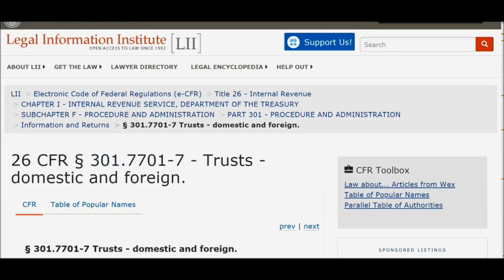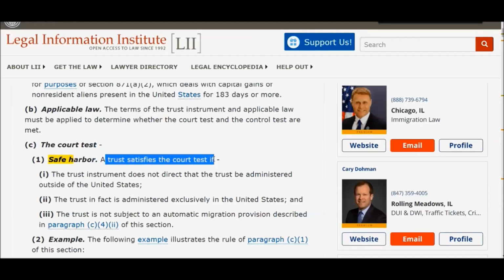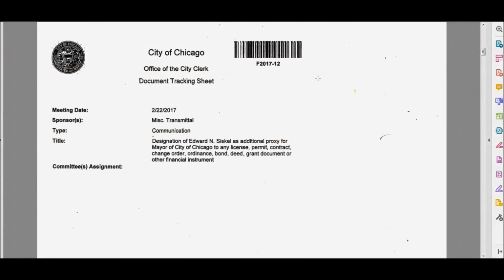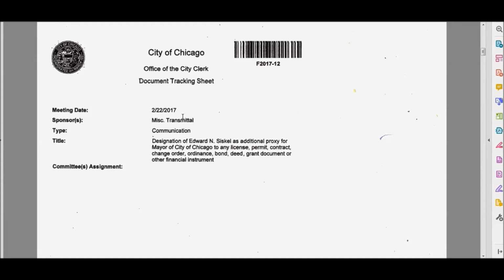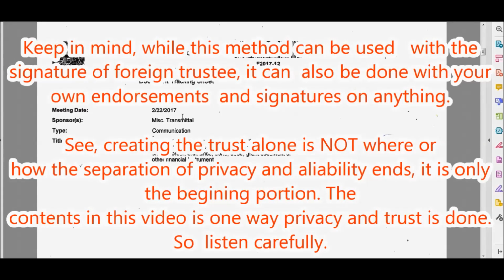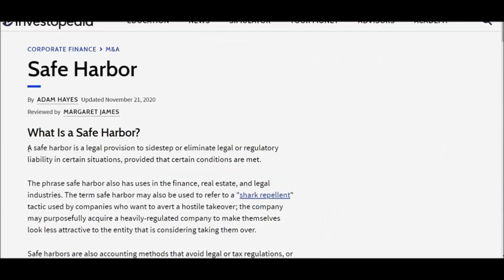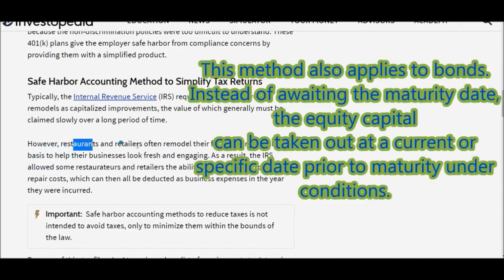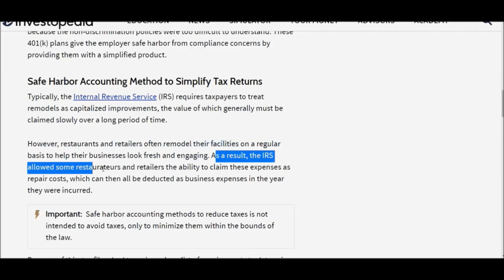Trust 101: Remove Personal Liability with Safe Habor, Proxy and Express Trust's(Preview)